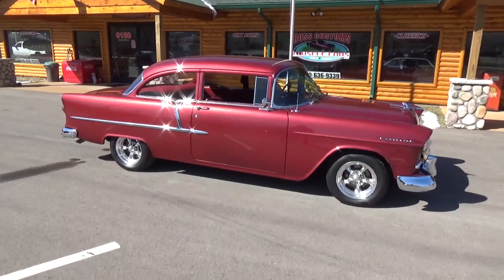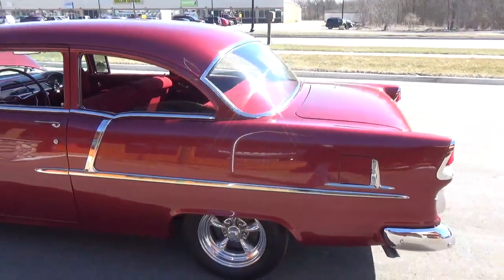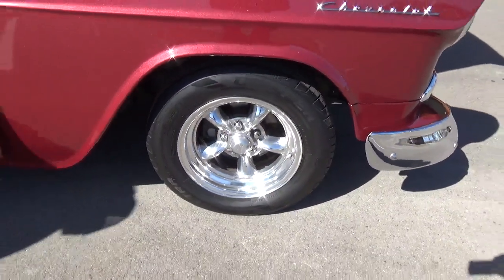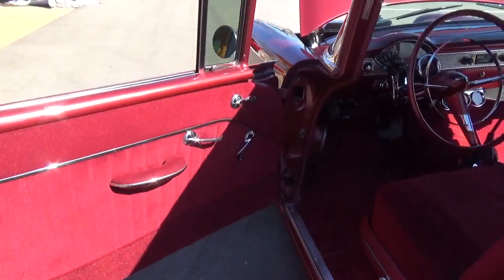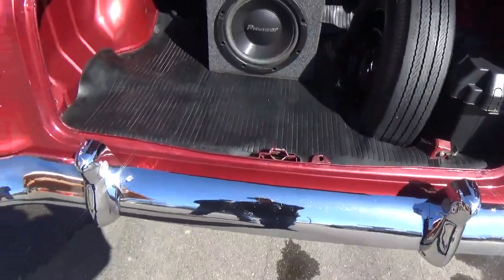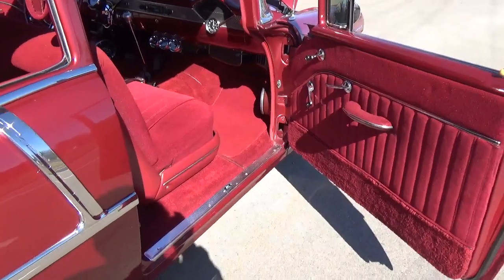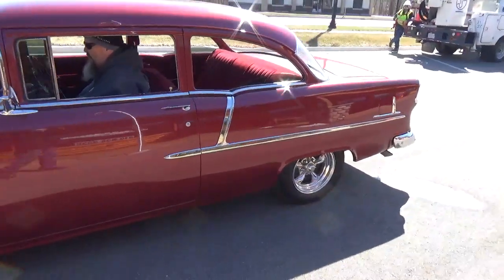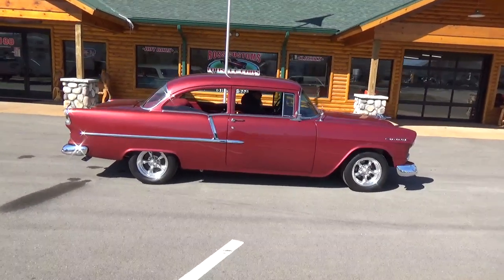RossCustomsMI.com - SOLD SOLD - 1955 Chevrolet 210 - Bel Air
This is a clean 55 Chevy 210, done in a very nice Burgundy Mist, base coat clear coat, sanded and wheeled smooth, straight as an arrow, factory tinted windshield, side glass has also been smoke tinted for that cool look, window felts and rubbers have been replaced, all original stainless window trim in excellent condition, new side view mirrors, door handles look like new, new hood jet, grill and grill moldings look like new; as well as parking lights, front bumper and bumper guards have been re-chromed, hood emblems and fender emblems look like new, original side stainless has been re-polished in excellent condition, accessory fuel door guard, new deck lid emblem; as well as tail light bezels, rear bumper has also been re-chromed.

Very nice burgundy cloth interior, dash has been repainted, dash trim has been replaced; as well as speedometer bezel, hidden stereo with remote, front and rear speakers; as well as AMP and kicker, factory original stereo wheel which is in excellent condition, tach nicely mounted on column and trio of gauges mounted under dash, at time of restoration had new custom cloth interior; headliner, front and rear door panels, arm rest and package shelf, original front and rear seats have been reupholstered, updated with front seat belts, new carpet, LoKar automatic shifter - which is correct for the 200R4 overdrive automatic trans.

Under the hood we have a GM Crate 350 which makes 300 horse, Edelbrock aluminum intake and 4 barrel carb, electronic ignition, nicely updated with 1 wire chrome alternator, chrome brackets and pulleys, chrome breather with K & N filter, heavy duty aluminum radiator with 7 blade clutch fan, nicely updated with power front disc brakes and new lines, 2 inch drop spindles, front suspension has been completely gone through - new bushings, ball joints, ect., set of long tube headers into 2 1/2 inch dual Flowmaster exhaust out the back, this strong running 350 is backed up with a 200R4 overdrive automatic transmission, posi rear with 355 gear.

Rides on a a set of American Racing Torq Thrust wheels with Cooper CS5's all around, 215/60/15 up front and 225/60/15 out back.

This cool 55 is ready to cruise and enjoy.